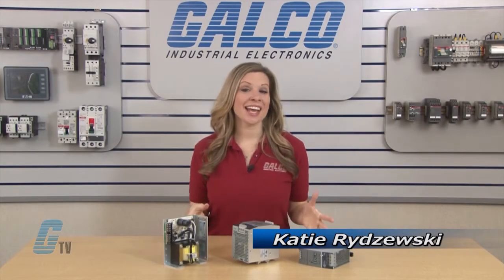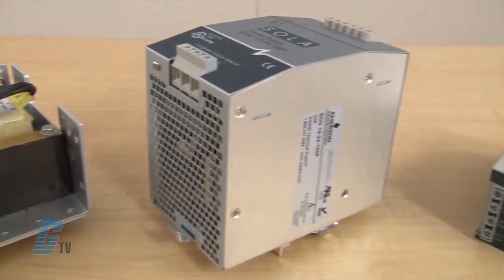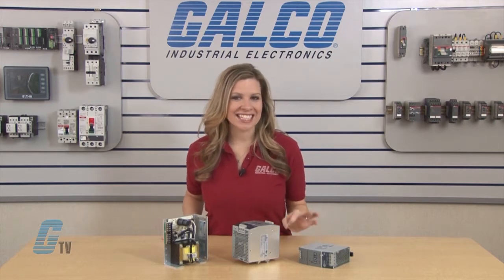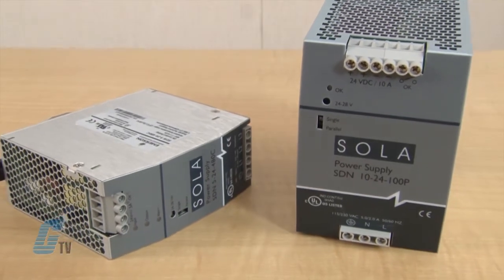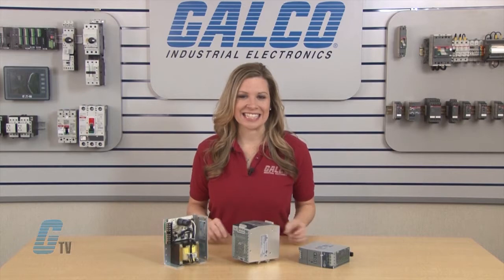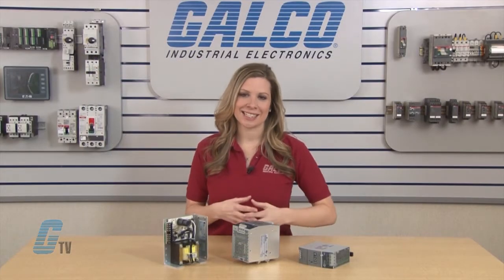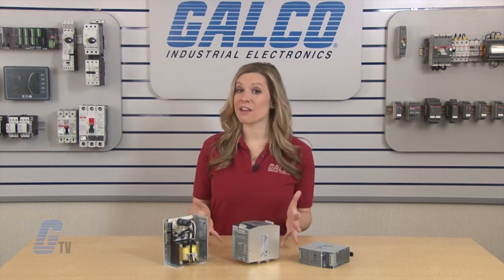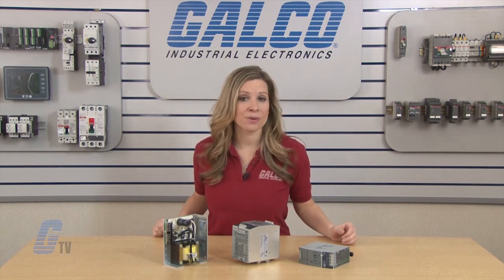Sola HD Power Supply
Power Supplies from Sola HD presented by Katie Rydzewski for Galco TV.

Sola HD Switching Power Supplies provide industry‑leading performance. Sag immunity, transient suppression and noise tolerant, these power supplies ensure compatibility in demanding applications. Power factor correction to meet European directive, hazardous location approvals and optional redundant accessories allows them to be used in a wide variety of applications. Wide operation temperature range, high tolerance to shock and vibration and reliable design make Sola HD Power Supplies the definition of DC power quality.

Sola HD Linear Power Supplies follows the industry accepted footprint for open frame, linear power supplies. Standard screw terminal connections and optional covers are offered for safety considerations.